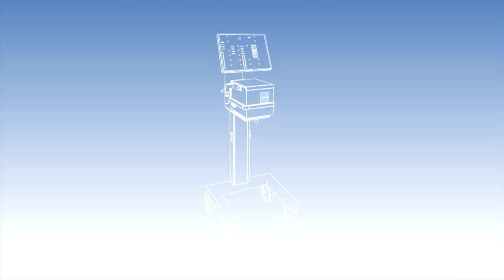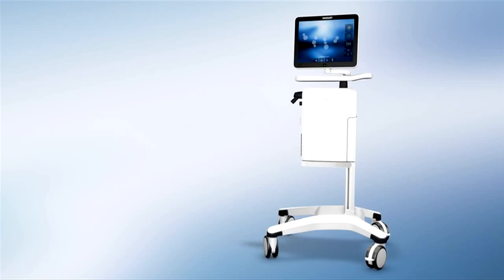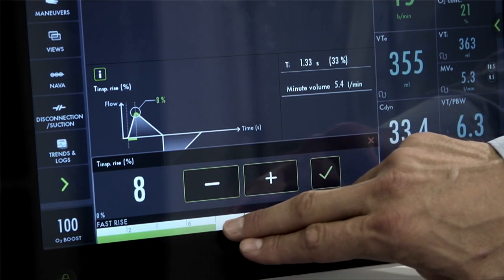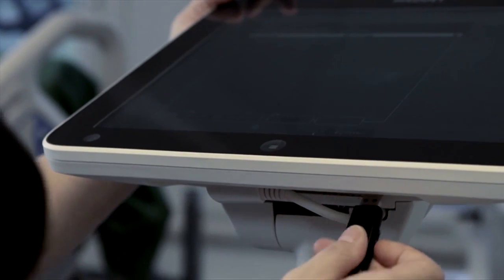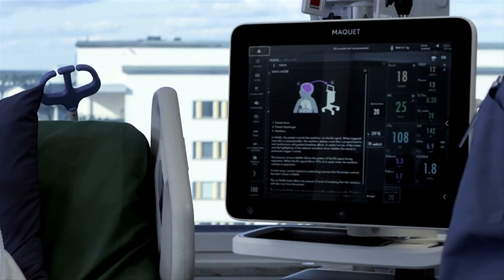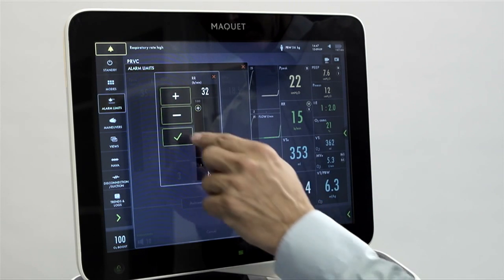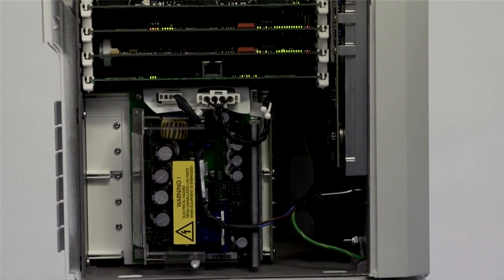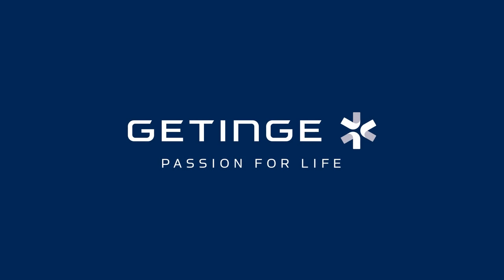Maquet Introducing SERVO-U mechanical ventilator for the ICU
SERVO-U™ delivers many effective options for protective ventilation. All of them more accessible, understandable and easy to implement. Which means more patients in all
phases of ventilation -- controlled, supported, non-invasive and during spontaneous breathing trials -- can benefit from advanced lung protective strategies. Welcome to the new power of you.

• Tools to support protective ventilation strategies, such as
  ARDSNet and NAVA®
• Context-based guidance, therapeutic workflows and intuitive
  user interaction for all functions
• Upgradable platform that grows with your needs